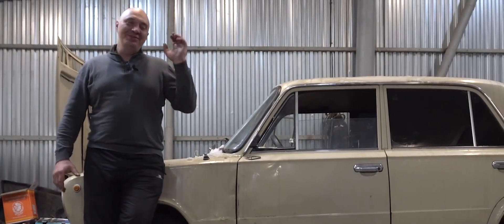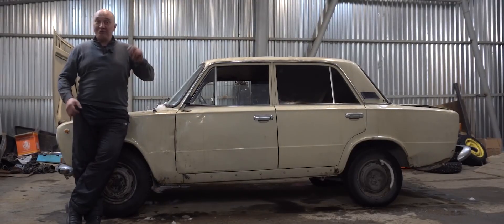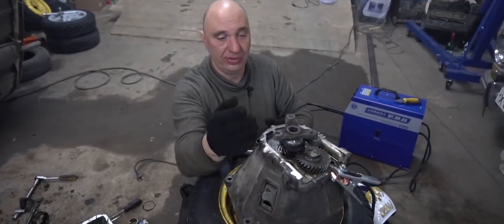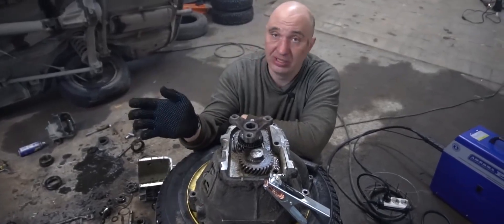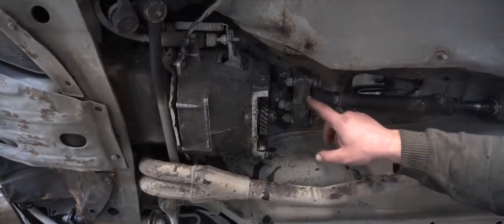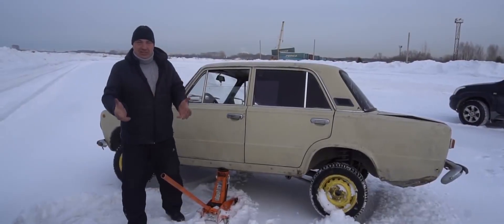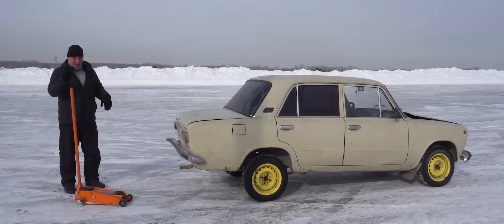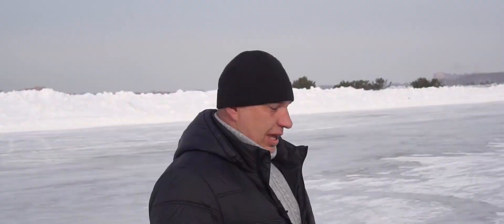Welding the prop-shaft to the motor and driving without a gearbox